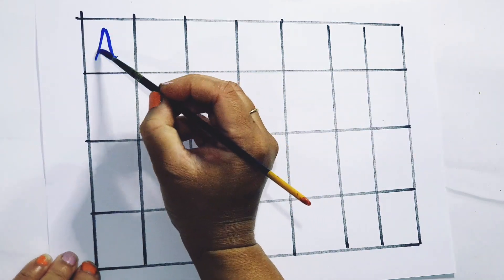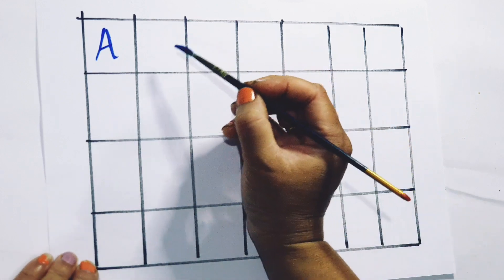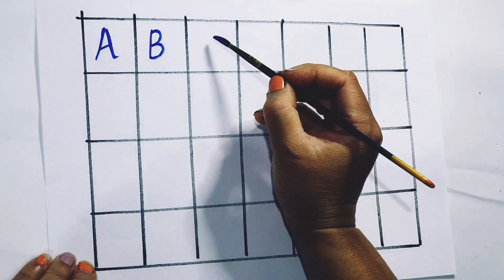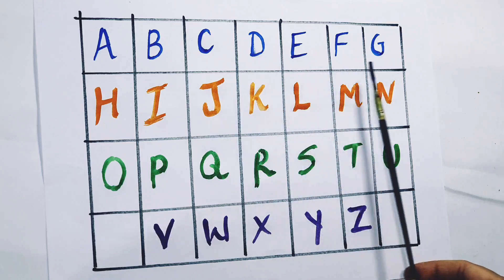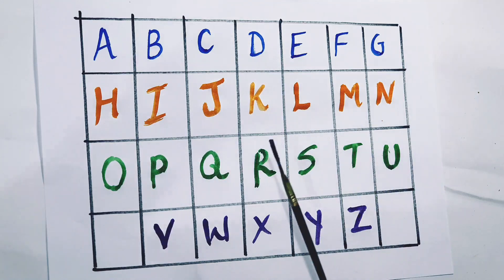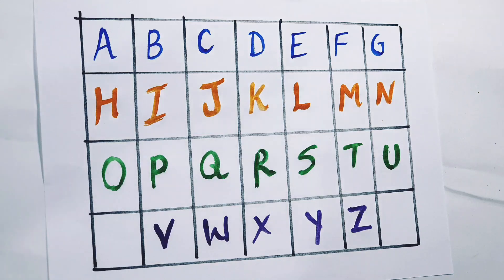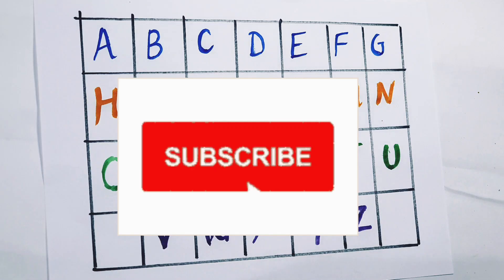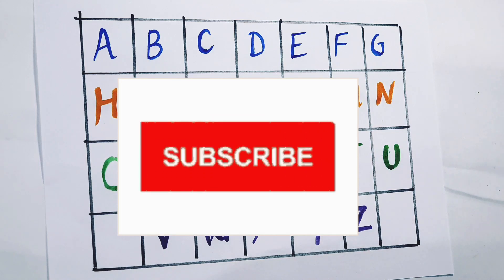Learn ABCD Alphabets and numbers counting 123.Shapes for kids and Toddlers.ABC phonics song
abcdabcdabcdsongabcdsongabcdsongabcdabcd123countingabcd123counting
abcd 123counting
abcdabcdLearn ABCD Alphabets and numbers counting 123.Shapes for kids and Toddlers.ABC phonics song
123countingabcdsongabcdsong
abcabc
abc
abcLearn ABCD Alphabets and numbers counting 123.Shapes for kids and Toddlers.ABC phonics song
Learn ABCD Alphabets and numbers counting 123.Shapes for kids and Toddlers.ABC phonics abc
abc
abc song
abcd
english alphabet
alphabet for kids
abc alphabet
alphabet songs
alphabet sounds
toddler songs
toddler learning